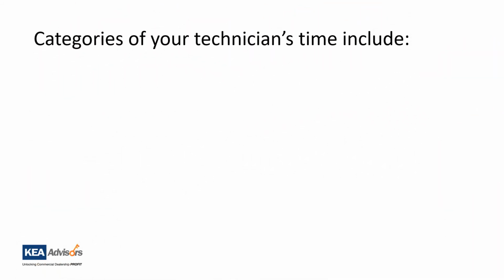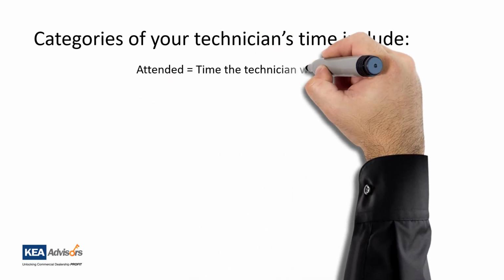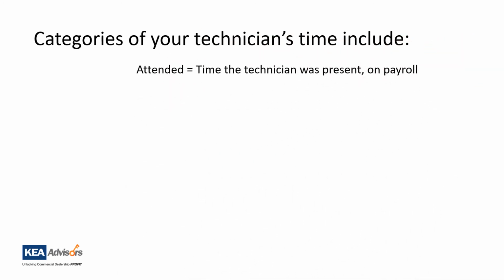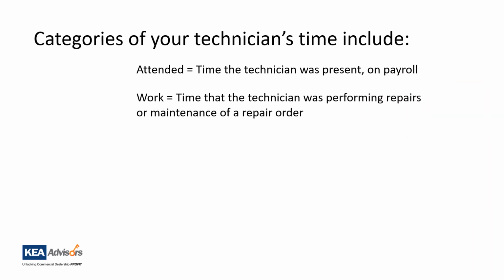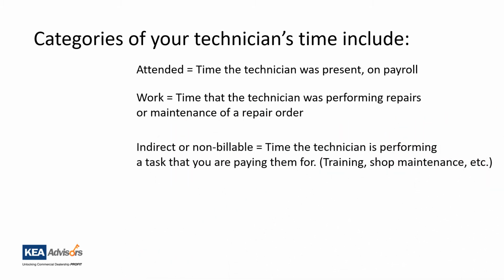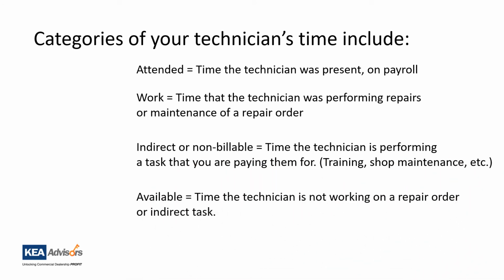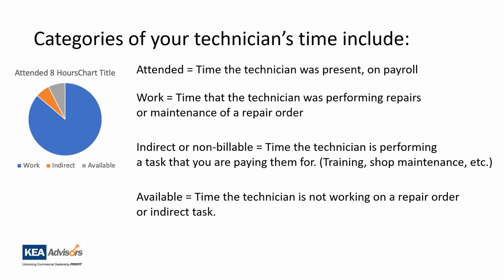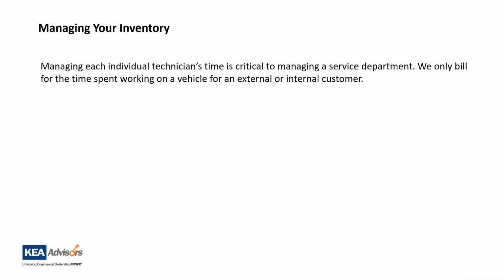Advanced Service Workshop: Managing Service Department Inventory